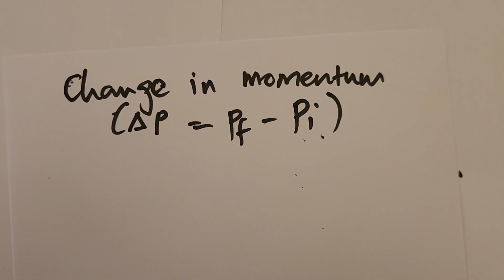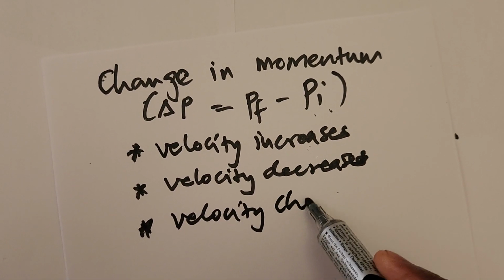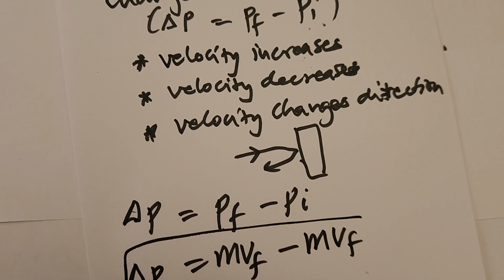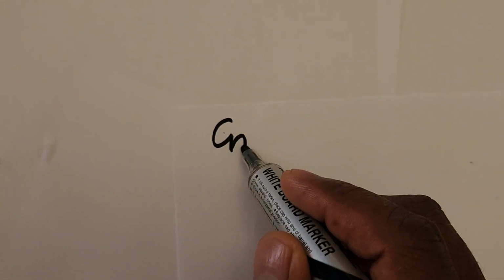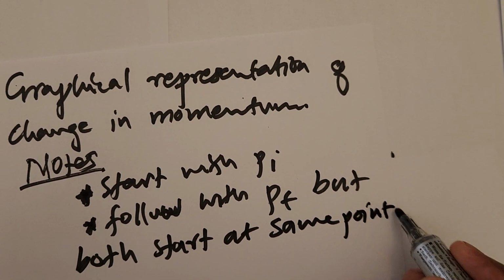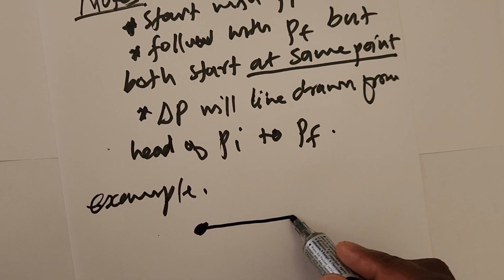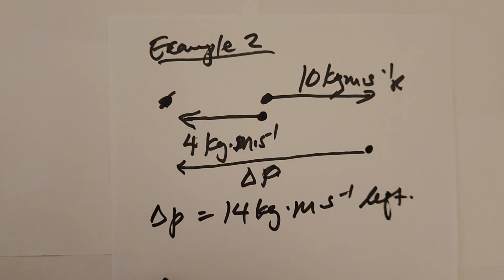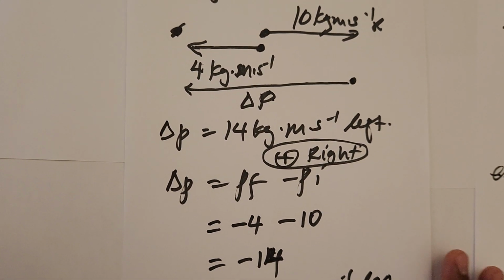Momentum & Impulse Part 2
Important Notes and teaching in line with CAPS on Momentum & Impulse suitable for Grade 12 learners and teachers in Physical Sciences.